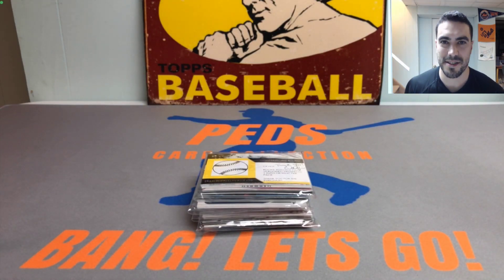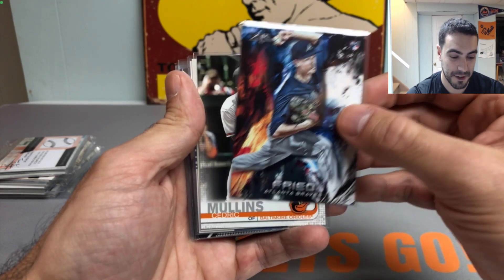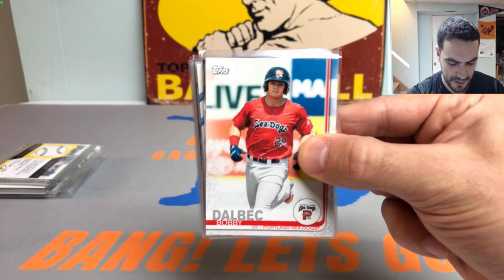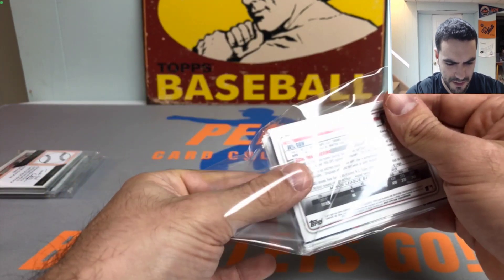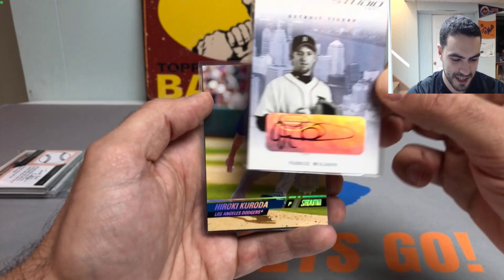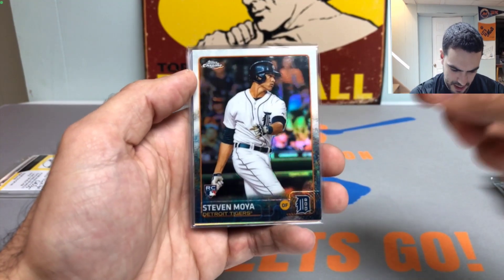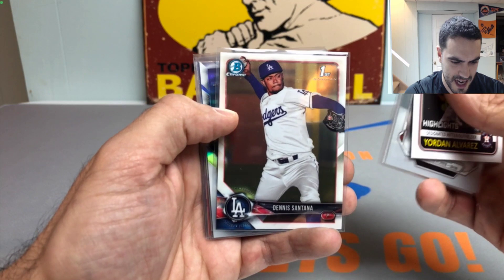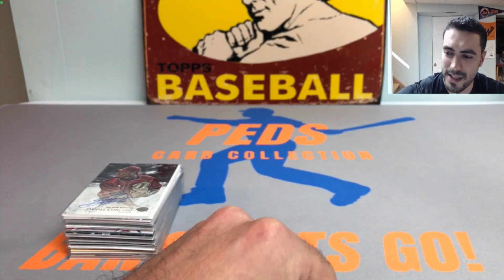Baseball Card Mystery Packs - Rookie Rush!!!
Whats Cracking,

Today we bring back part two of the rookie rush hot packs. This was another action packed bunch loaded with surprises!

Peds